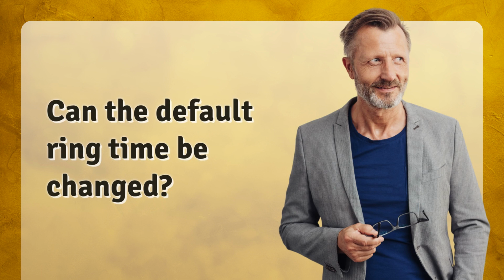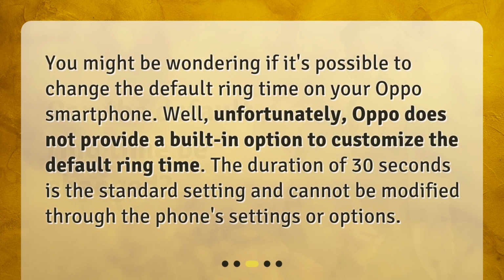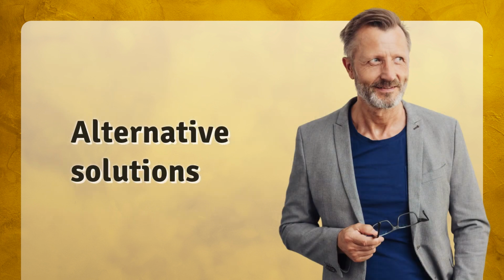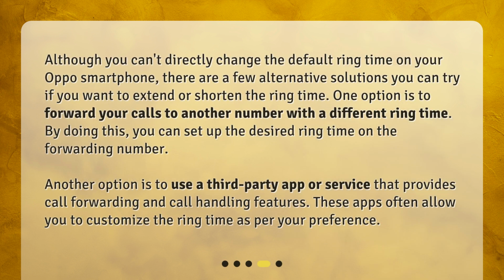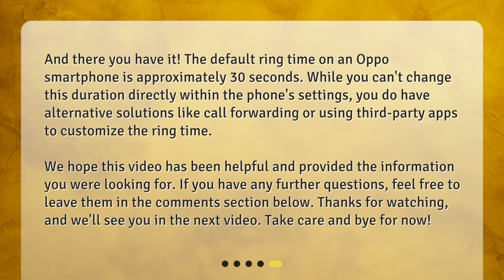Oppo Smartphone Default Ring Time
What is the default ring time on an Oppo smartphone? • ll have to opt for alternative solutions such as forwarding your calls to another number or using third-party apps.

00:00 • Oppo Smartphone Default Ring Time
00:25 • What is the default ring time?
00:58 • Can the default ring time be changed?
01:21 • Alternative solutions